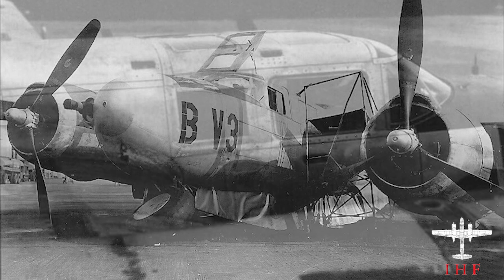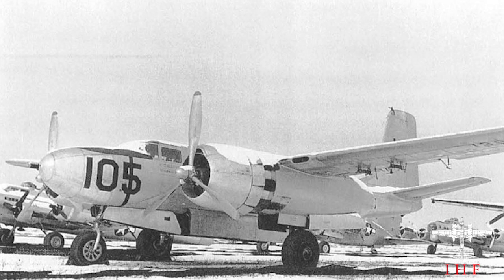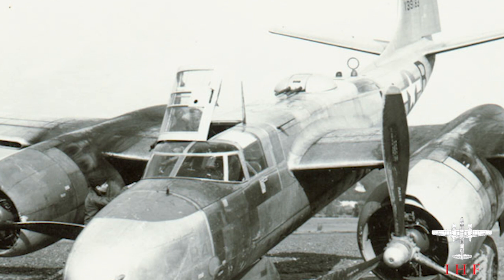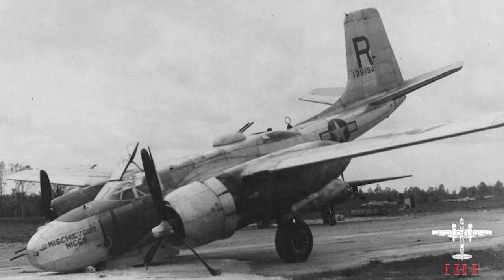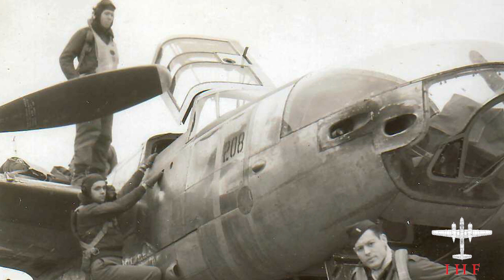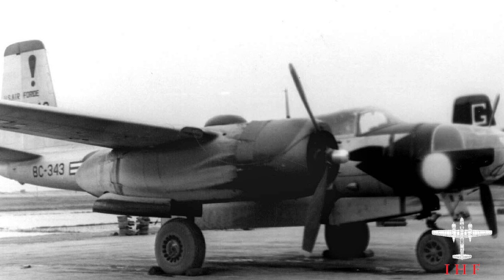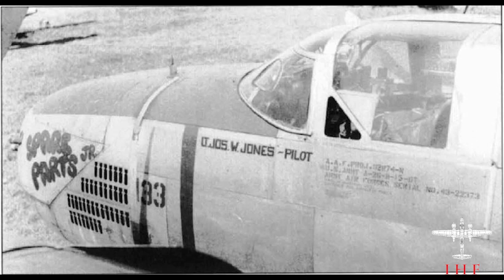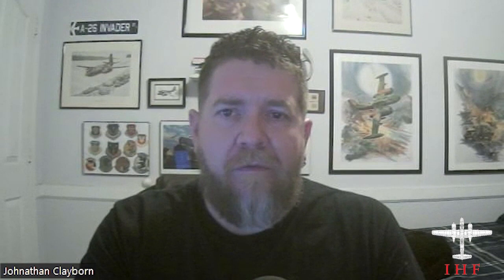Canopy Evolution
This video discussed the evolution of the canopy design on the Douglas Invader.